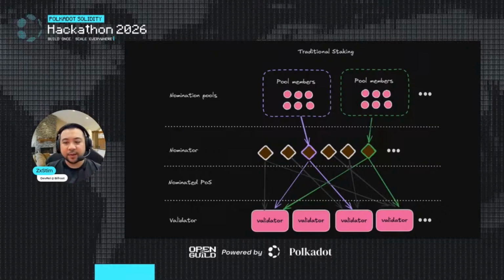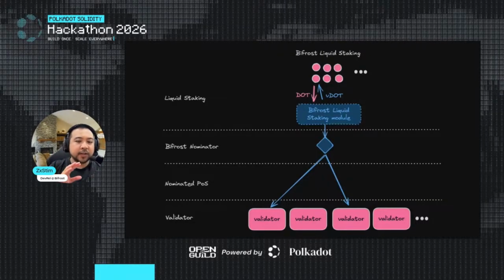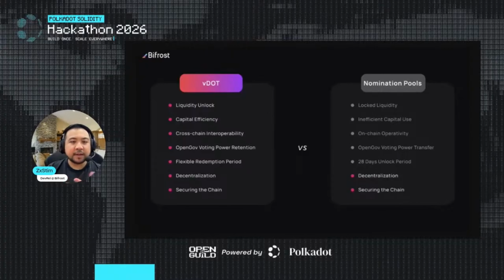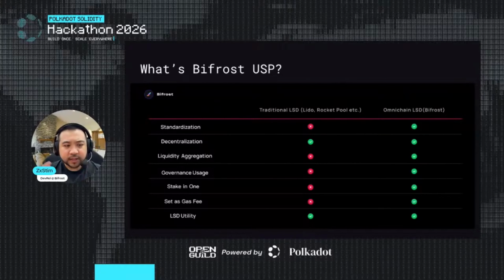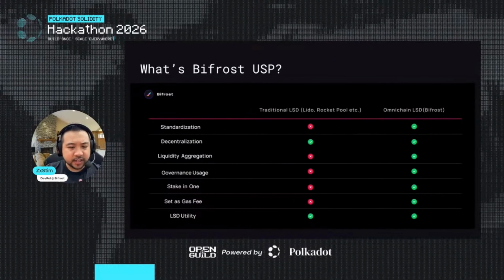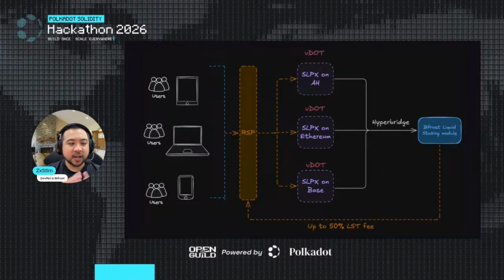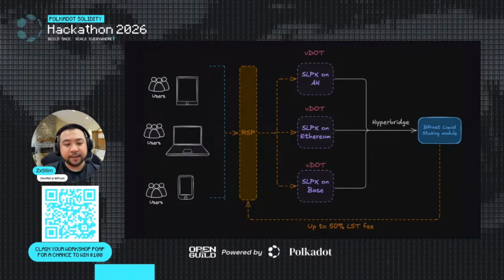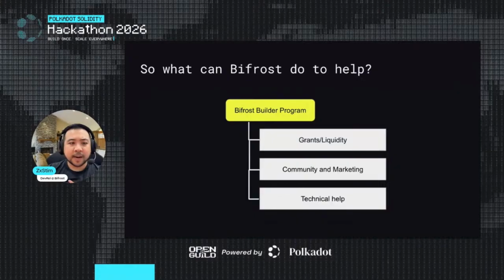How To Earn With Frontends With Bifrost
A developer guide on how to earn with building frontends and integrating with Bifrost SLPX protocol.